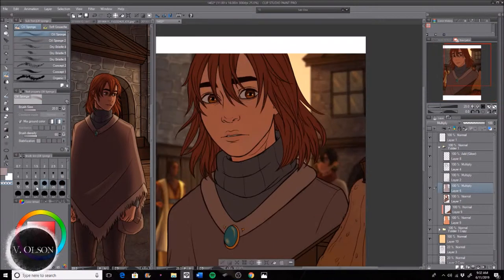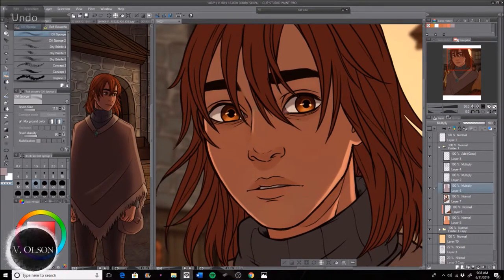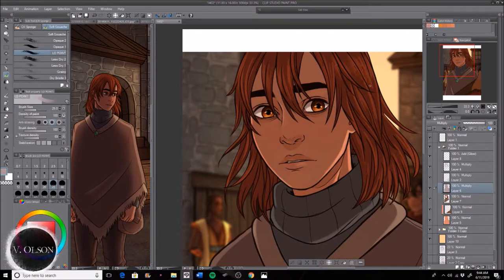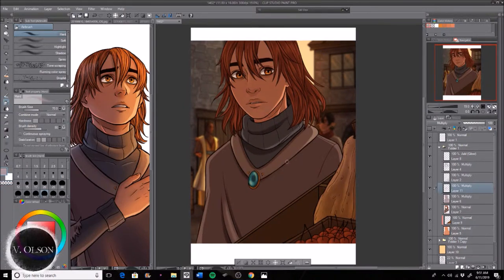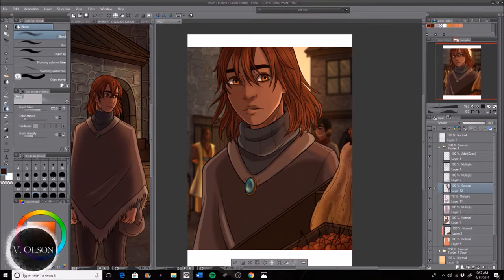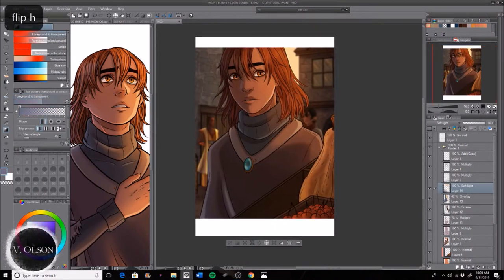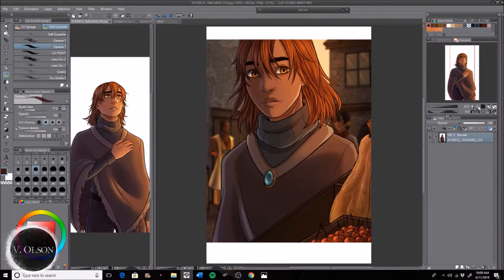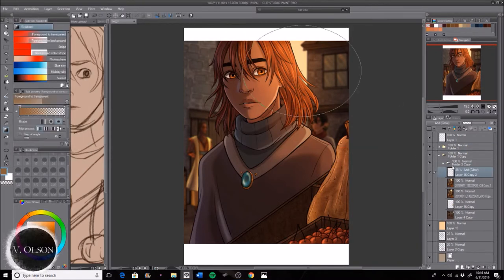VERY QUICK Coloring Tutorial - My Comic Evergrey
YO another update within the same week? Nice.
Here is a quick and badly explained tutorial of how I color my pages recently.

• CLIP STUDIO PAINT
• FIFINE USB MICROPHONE